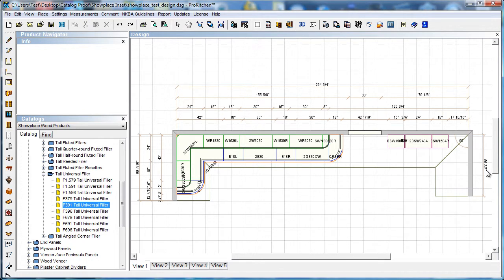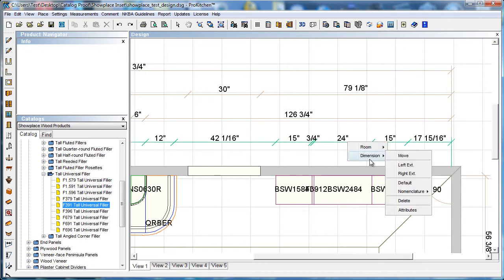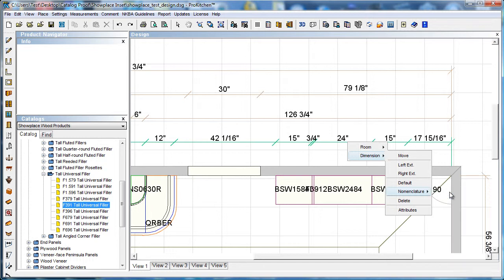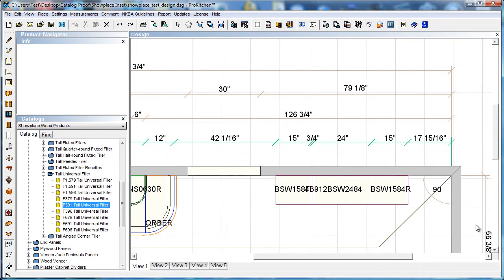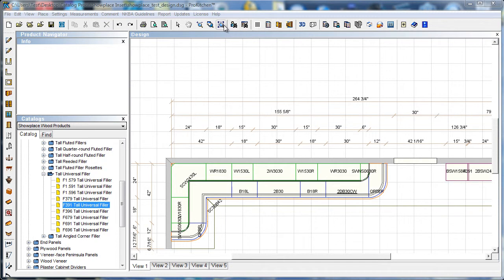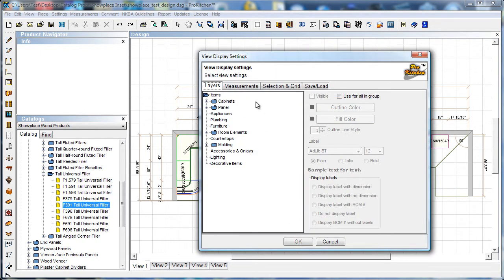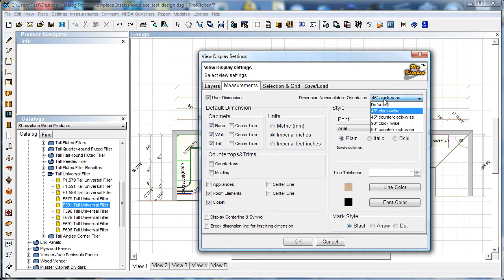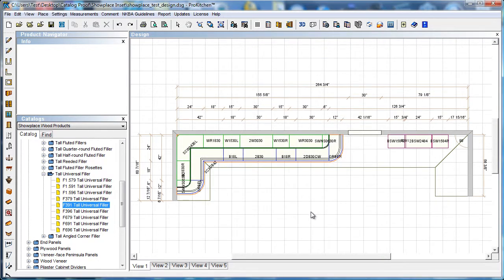Creating New Dimension Lines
Prokitchen 5.6 - New Dimension Lines Video Tutorial